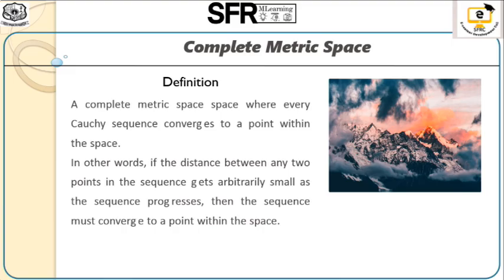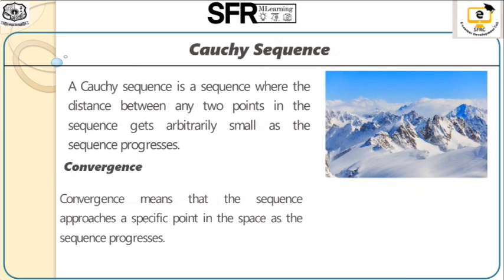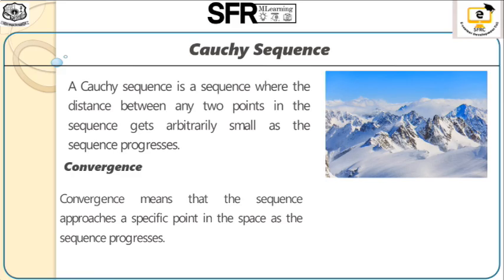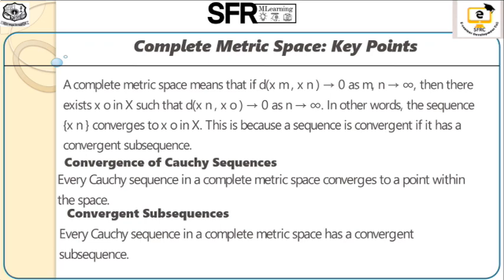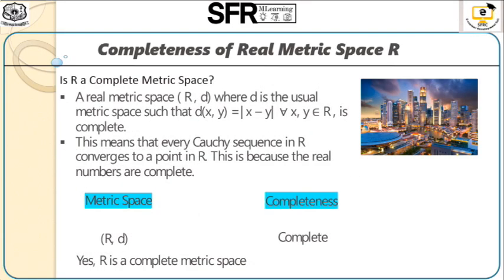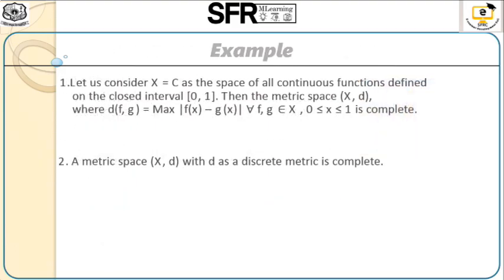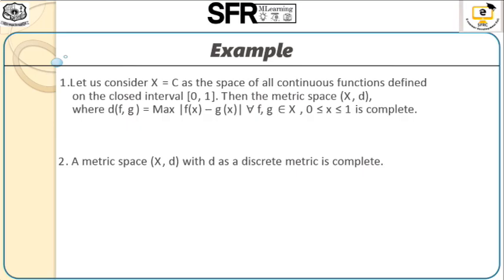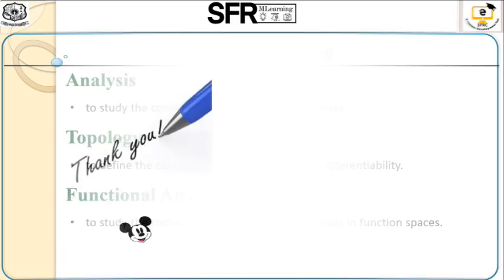Complete Metric Space by Dr.P.Santhi, Assistant Professor of Mathematics